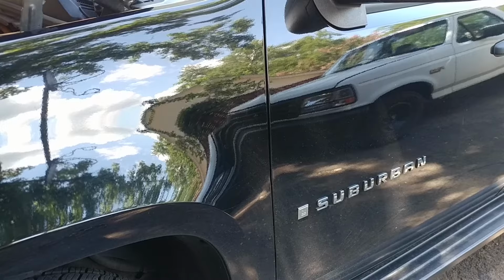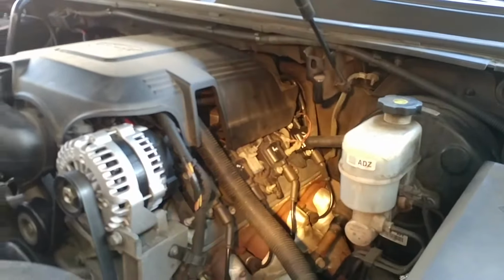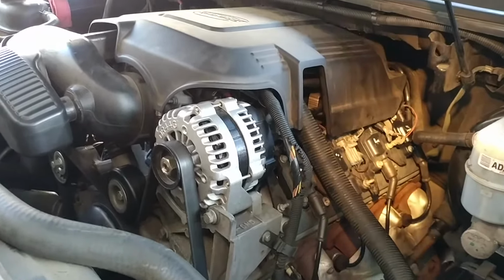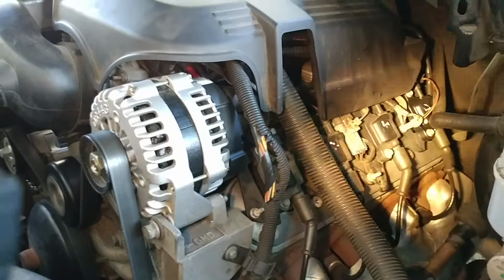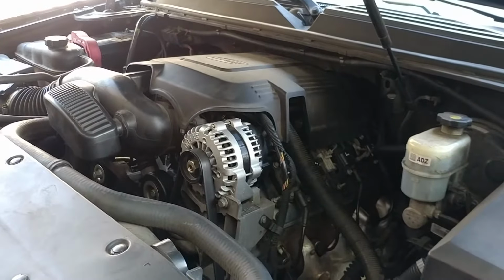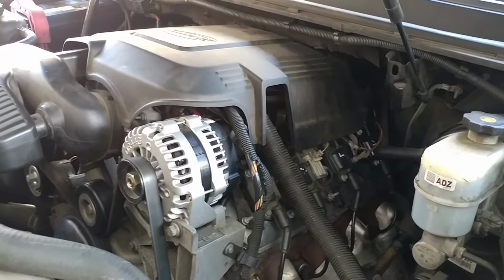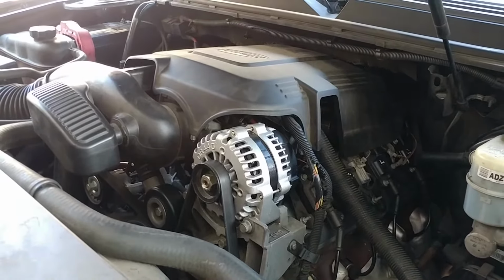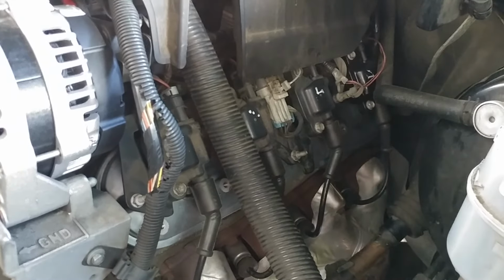Suburban misfire problem solved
Suburban misfire.